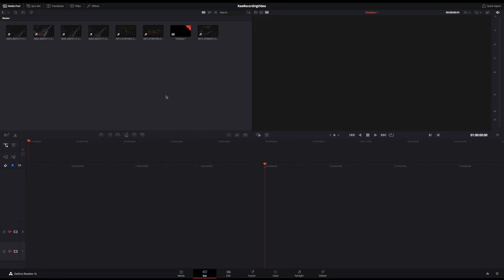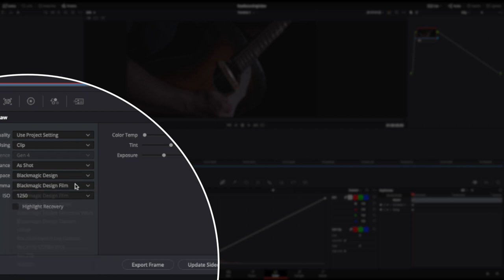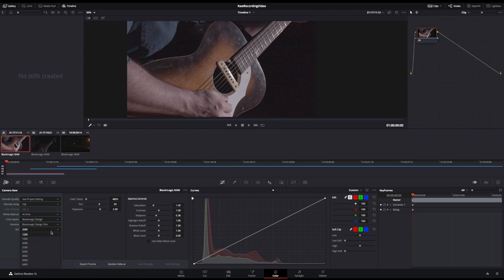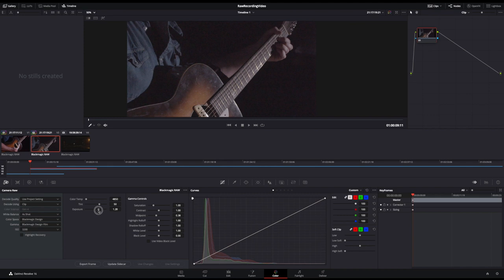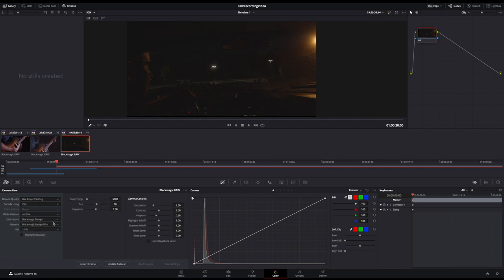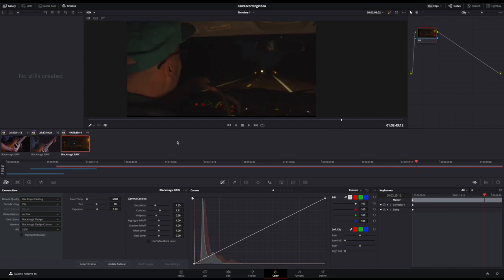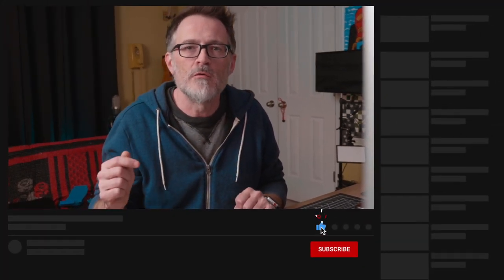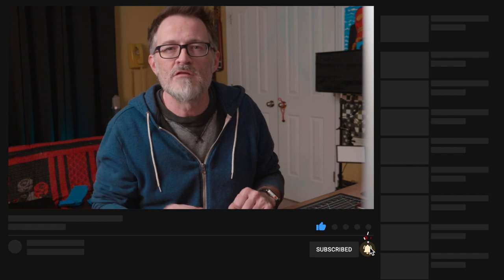WHY I USE RAW for LOW LIGHT on Pocket 4K // Dual ISO SAVED MY FOOTAGE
In this video, I show how I was able to fix and recover from some beginner mistakes when I first got my Blackmagic Pocket Cinema Camera 4k by shooting in Blackmagic RAW (BRAW) and editing the exposure and ISO in Davinci Resolve.